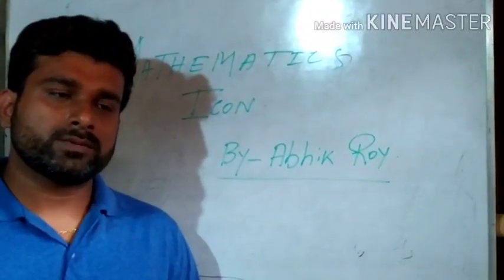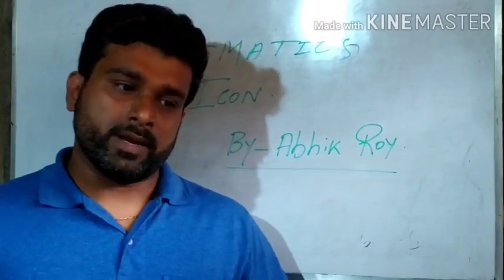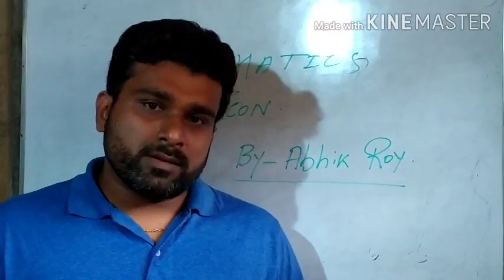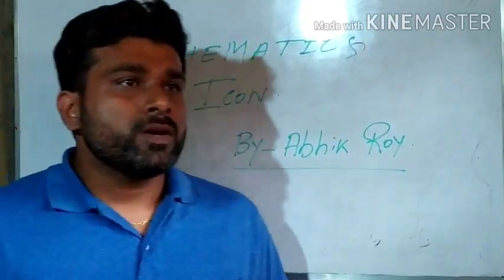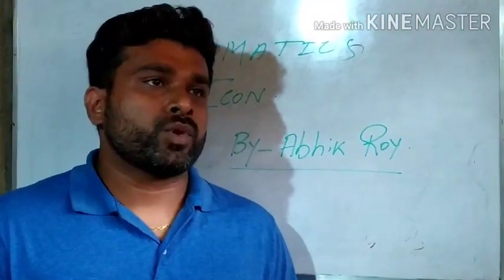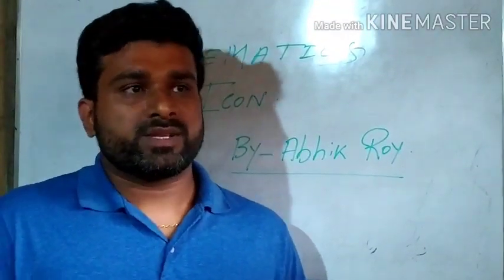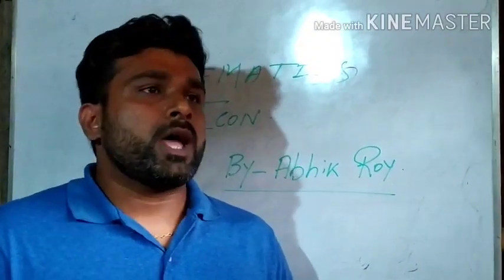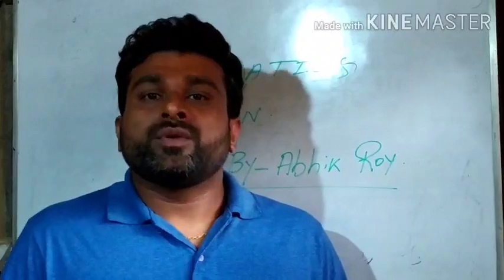Mathematics icon#ARclasses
Learning mathematics